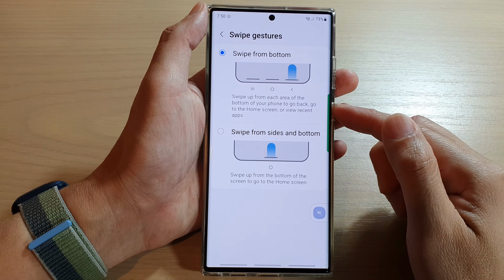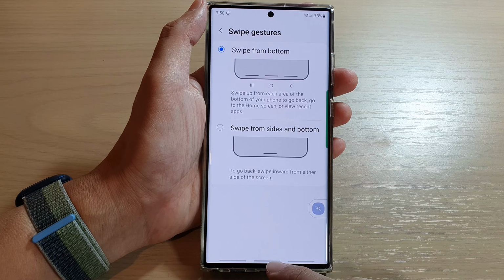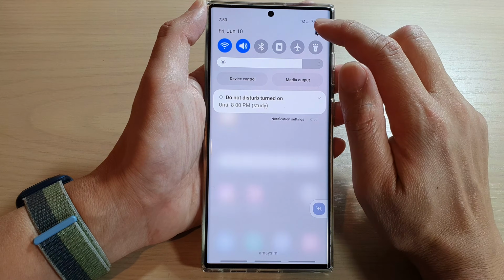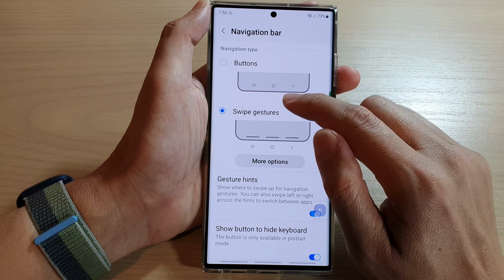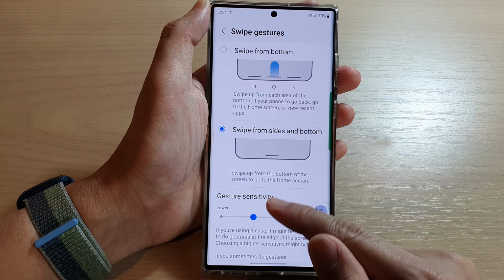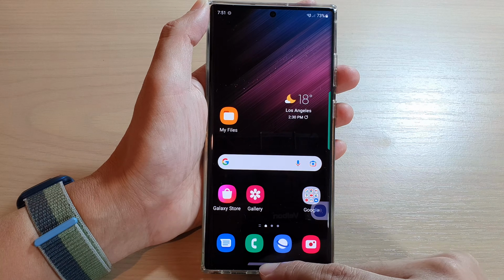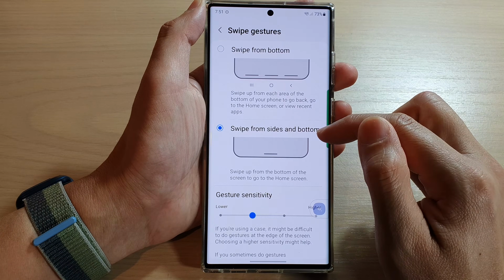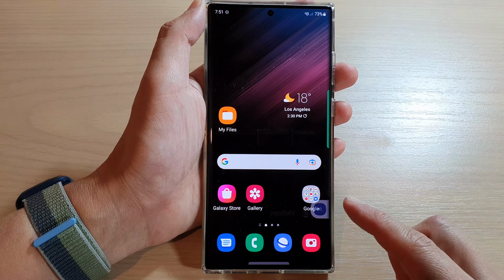Galaxy S22/S22+/Ultra: How to Set Navigation Bar Swipe Gesture To Swipe From Sides and Bottom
Learn how you can set the Navigation Bar Swipe Gesture to Swipe from Sides and Bottom on the Samsung Galaxy S22/S22+/Ultra.